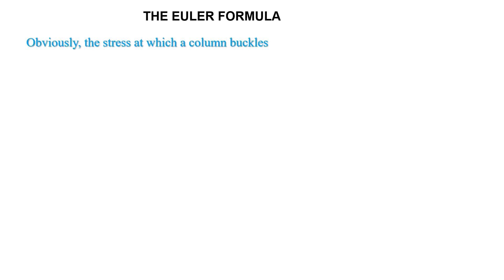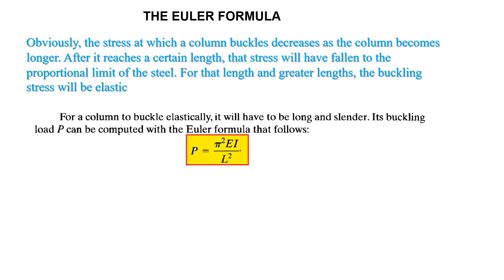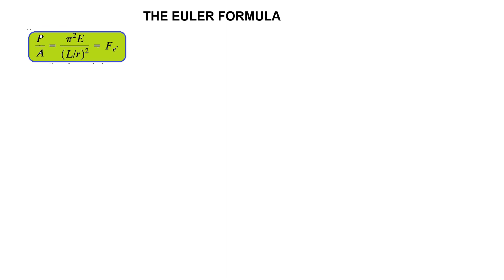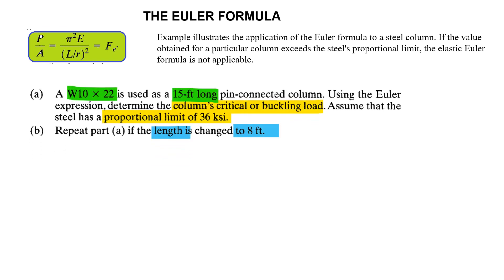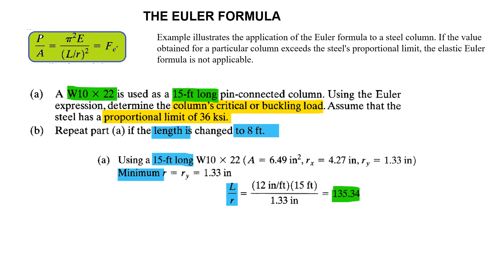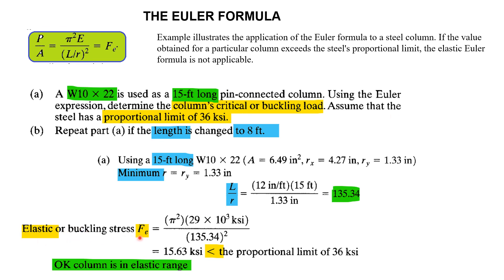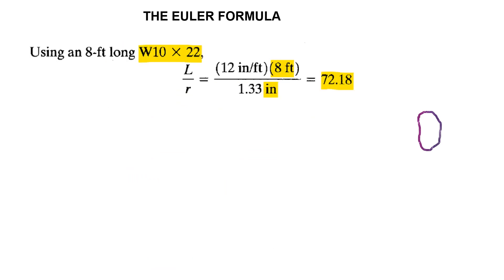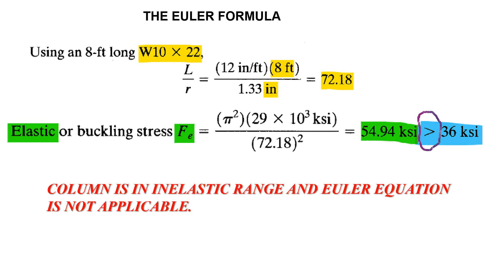Buckling formula and theory example Euler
You can understand Euler formula for buckling
Elastic buckling stress
Critical load
Proportionality limit of stress
Application of Euler buckling
Example of buckling